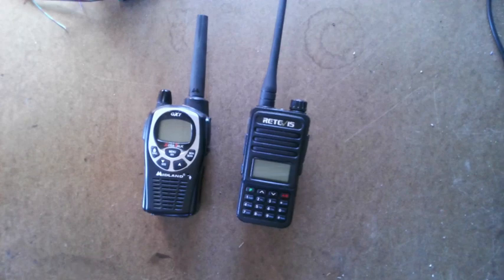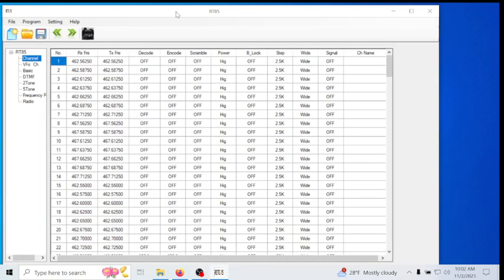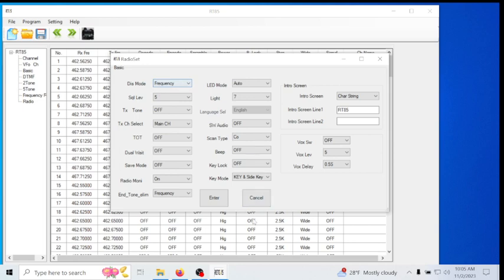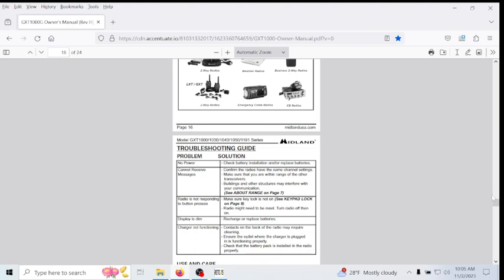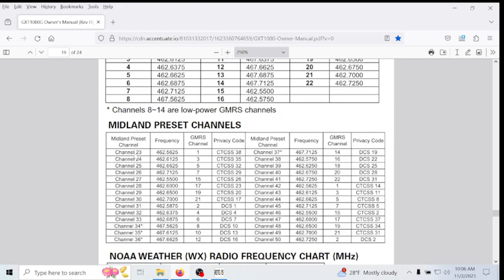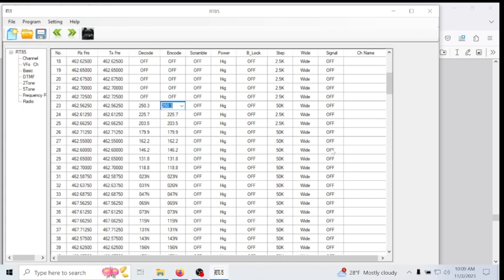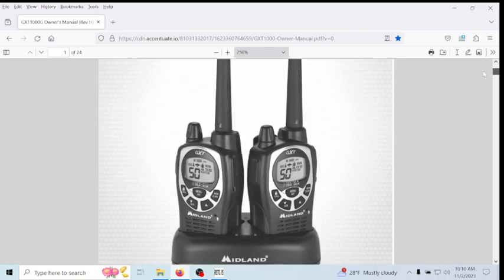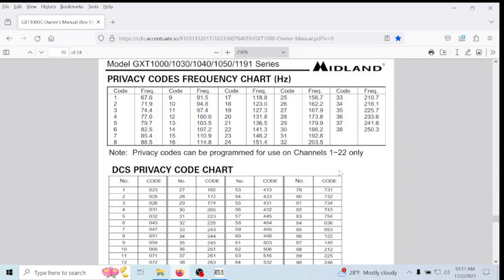🔺 How to program your gmrs two-way radio to work with Walmart ( bubble wrapped) gmrs/frs radios!🔺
in this video. I show you how to program your GMRS two-way radio to work will Walmart ( bubble wrapped) gmrs/frs radios!